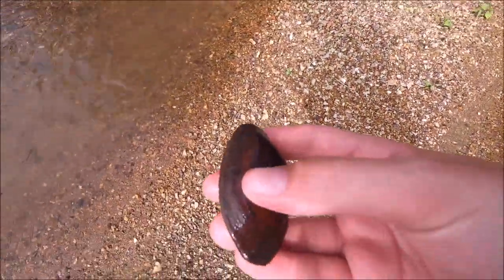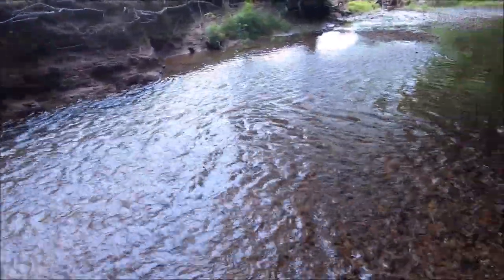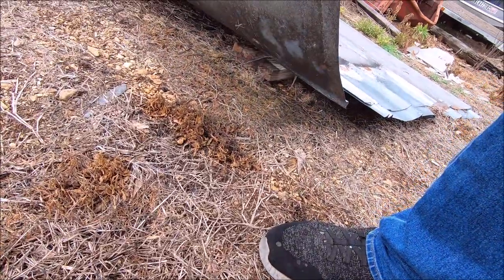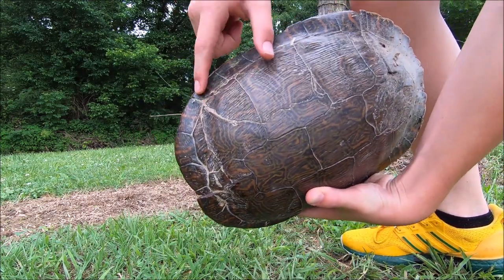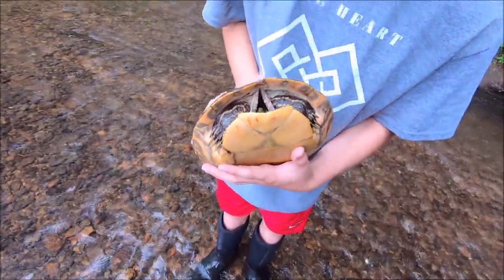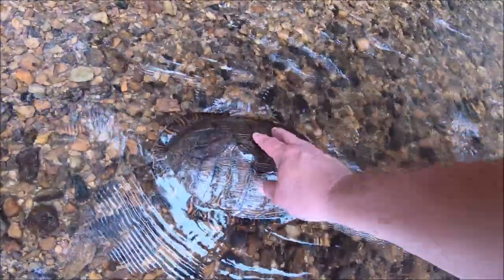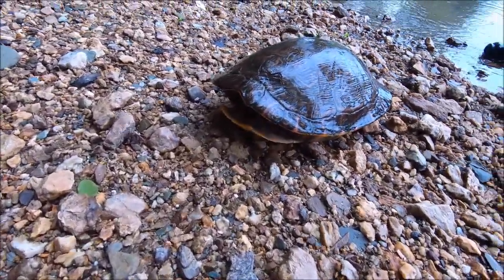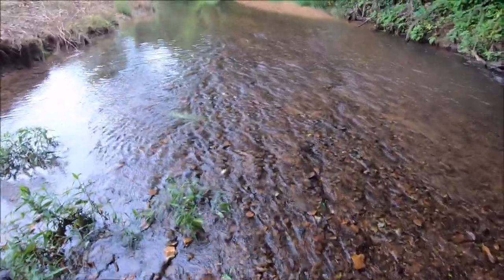Saving "Already Run Over Once" Turtle from Being Car Crushed Again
herping reptiles animals She was crossing the road so we got her and took her on to the creek she was headed to.
If you click the little bell you will get a notification that I have put out a video!